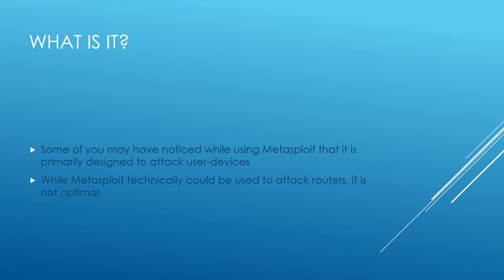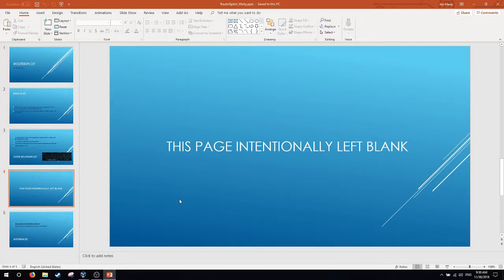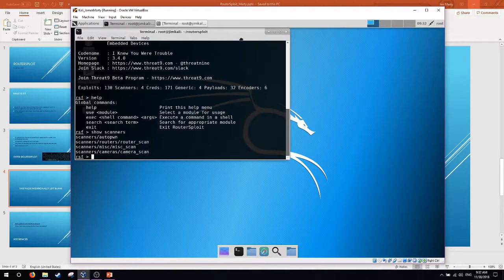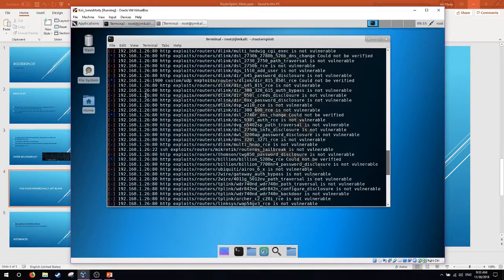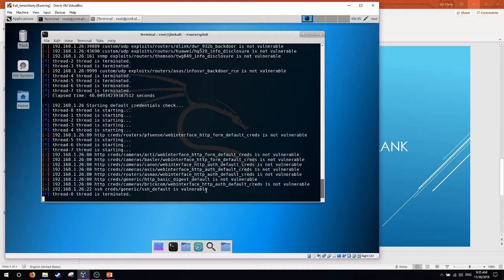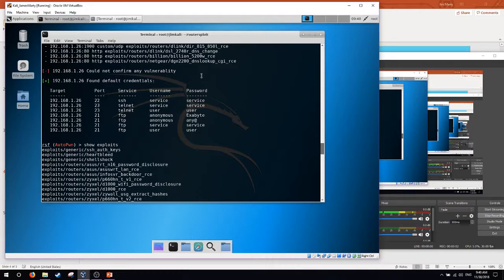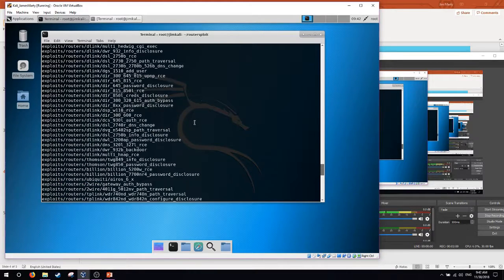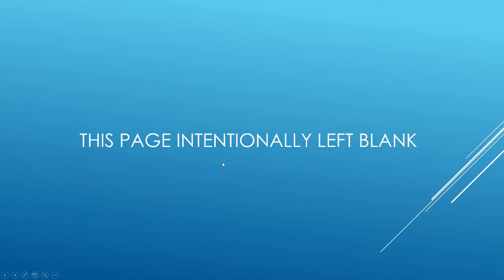Routersploit Demonstration - James Marty